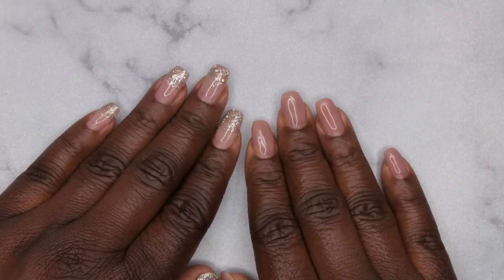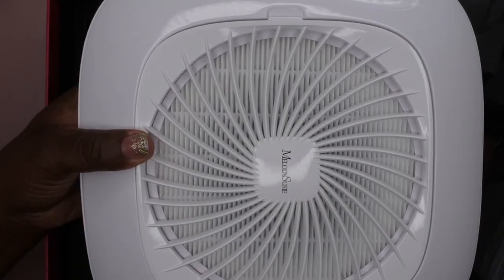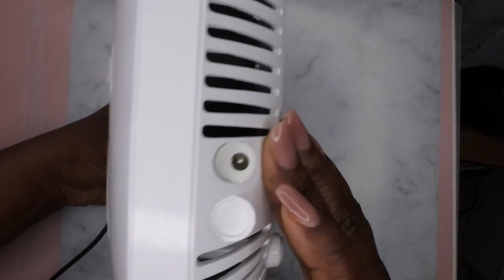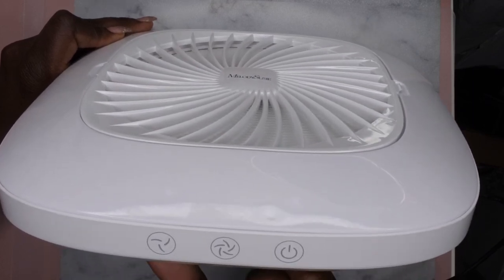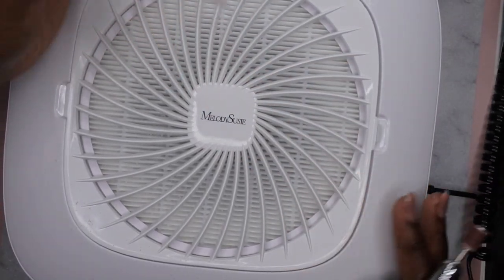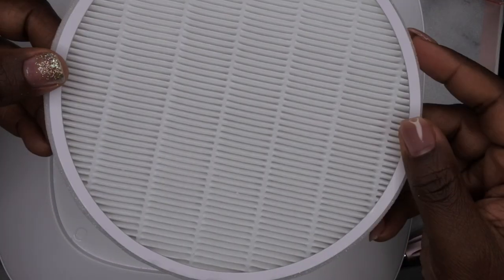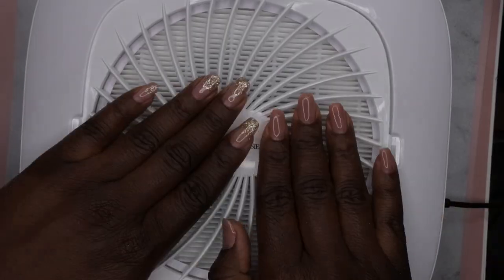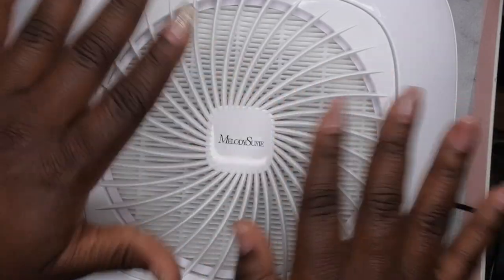MelodySusie Nail Dust Collector Review | Affordable Nail Dust Collector | Nail Supply Haul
Hello Happy people, today I'll be reviewing the powerful and popular dust collector from @MelodySusie .

MelodySusie Dust Collector
Nail Drill
Nail Mat
Swatch Sticks